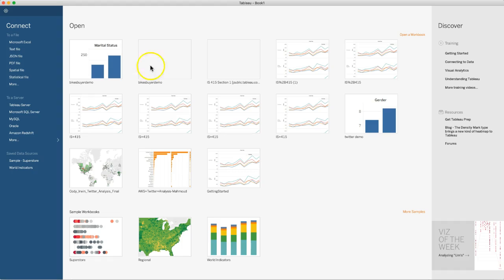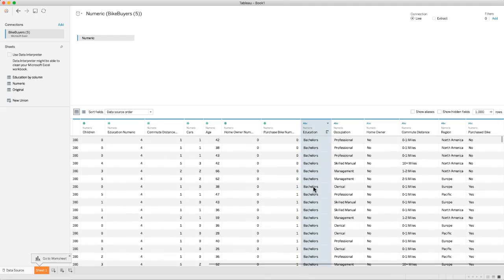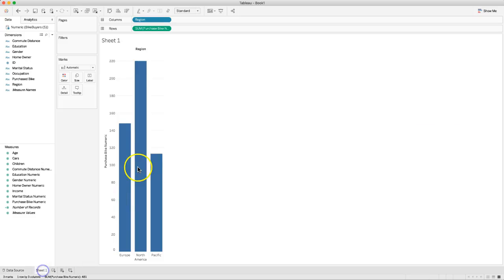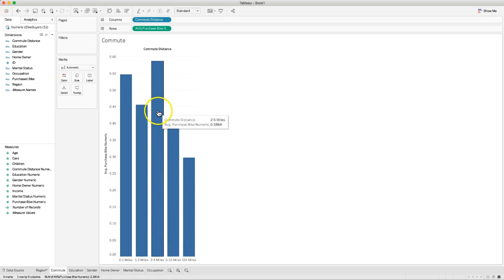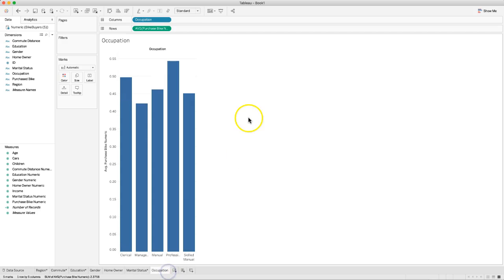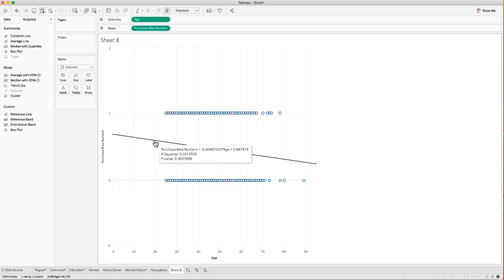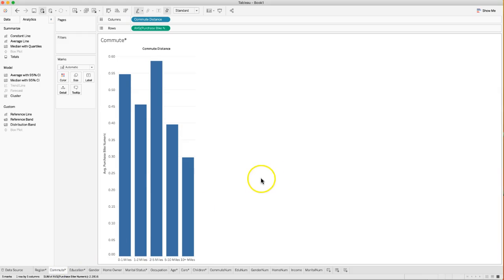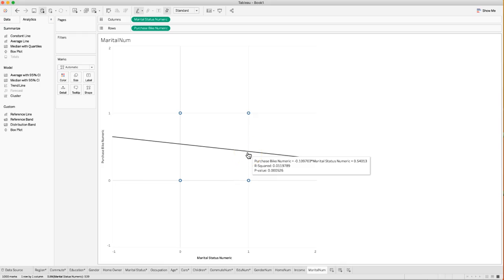Tableau: Exploring Bivariate Relationships